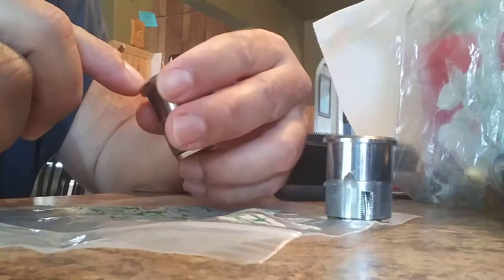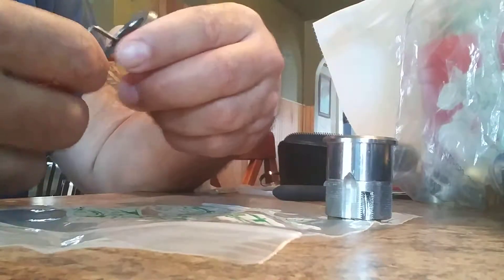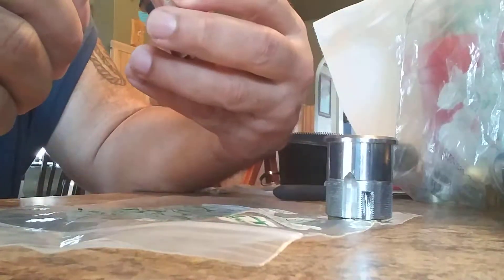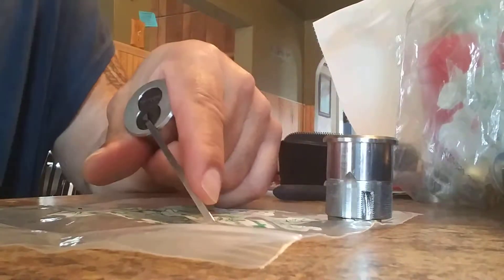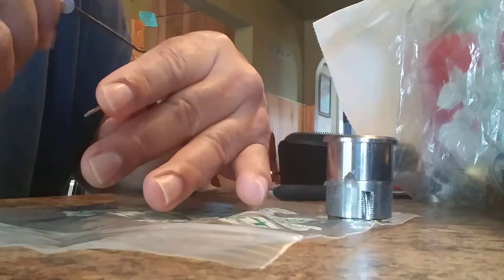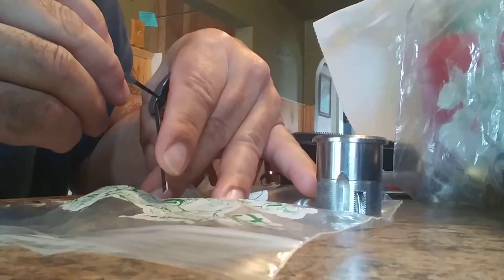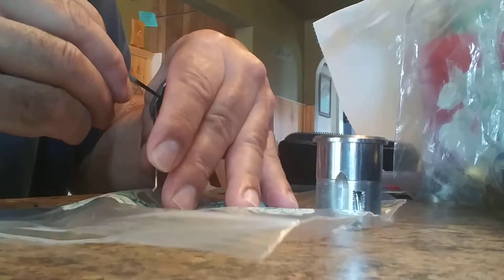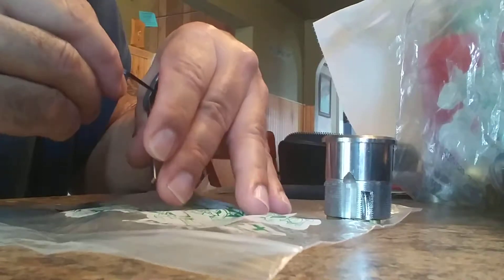Falcon 7-Pin Interchangeable Core Picked To Control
C & S Locksmith Services, LLC